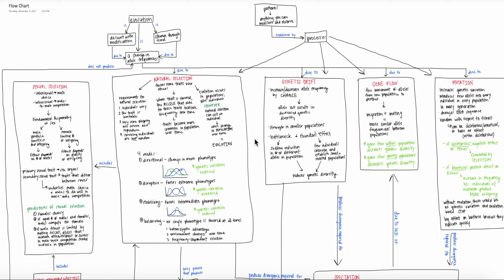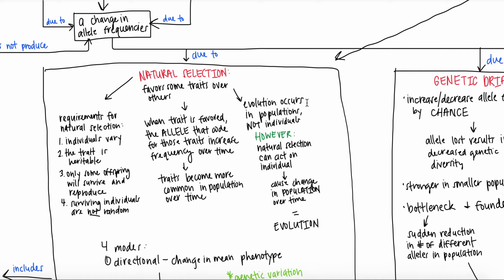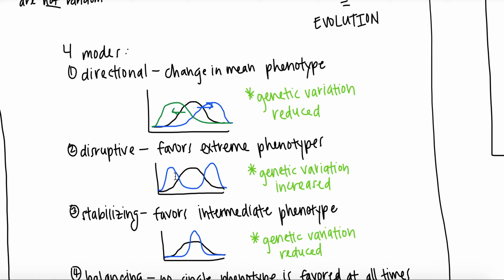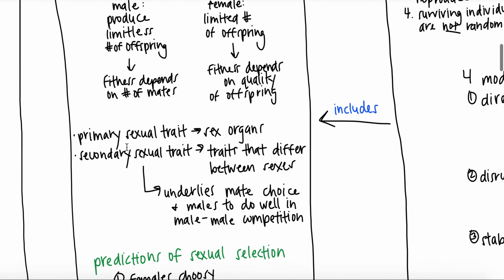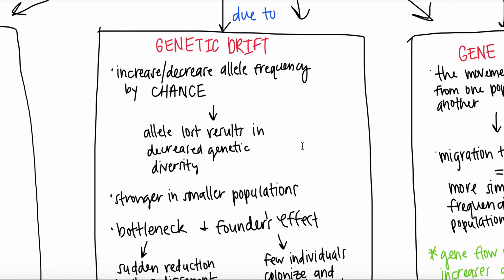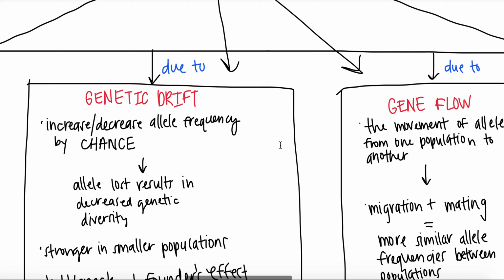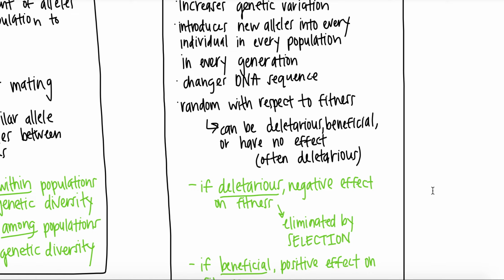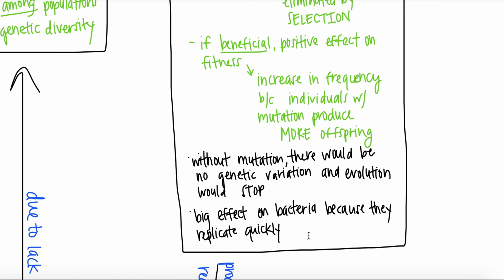Bio 106 Evolutionary Processes